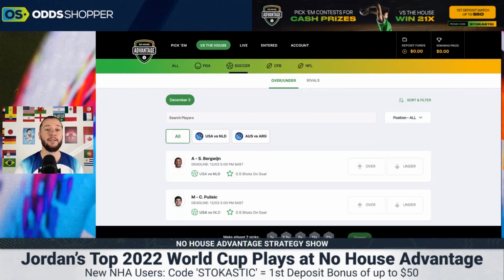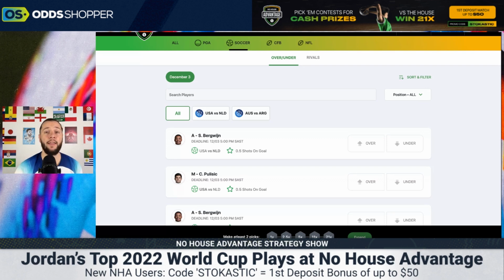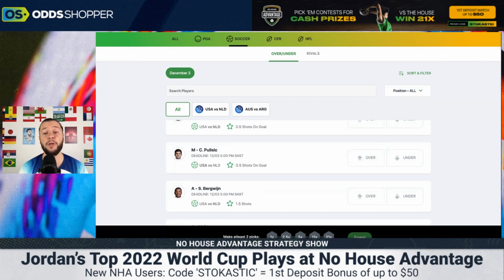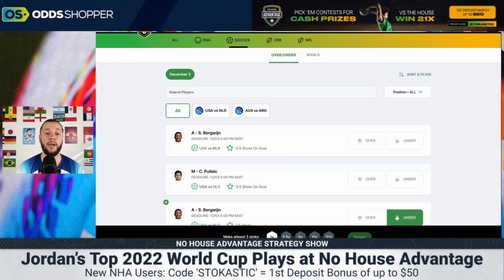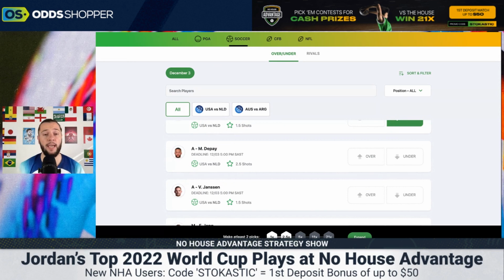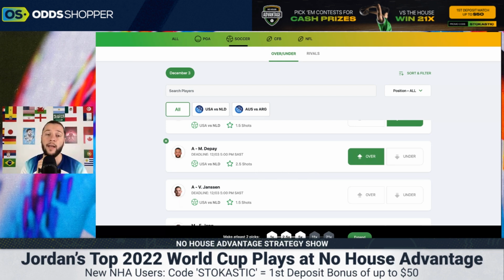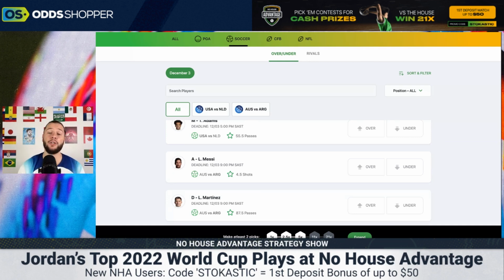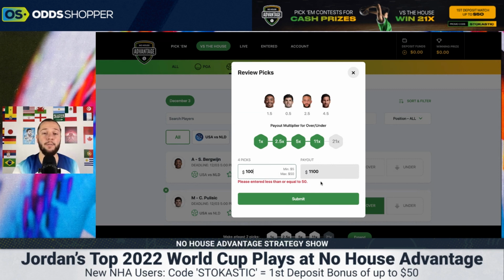No House Advantage World Cup Picks Today | Netherlands vs USA | Argentina vs Australia | 12/03/2022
@Jordan Buhrs  gives you the best World Cup 2022 predictions and his No House Advantage World Cup picks for Matchday 14, including thoughts on Netherlands, USA, Argentina and Australia.

0:00 No House Advantage 2022 World Cup Picks & Predictions
1:01 2022 World Cup Prop Bets
6:13 World Cup Betting Recap

Join the Stokastic Email List for Daily DFS Picks, Betting Advice & Exclusive Offers